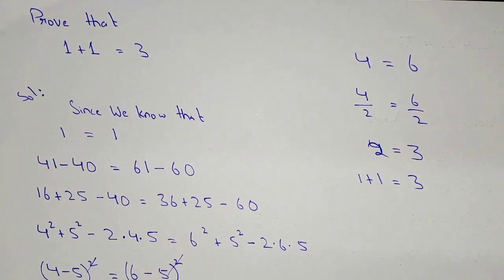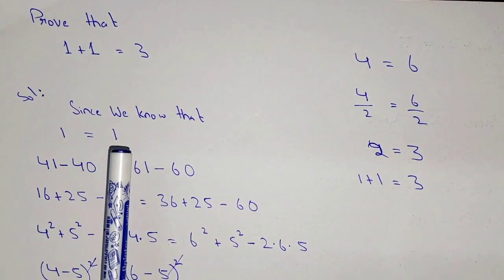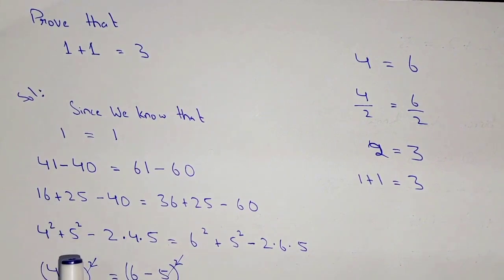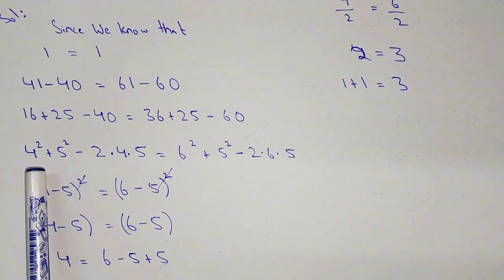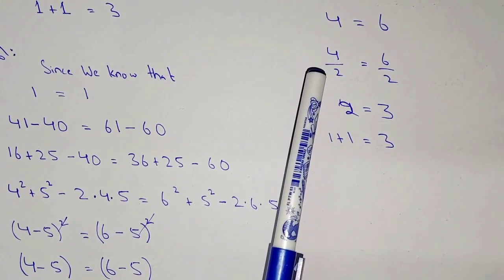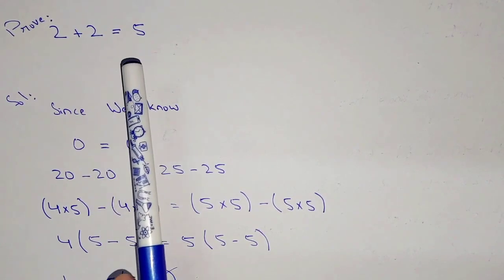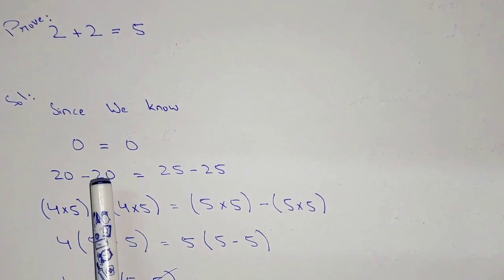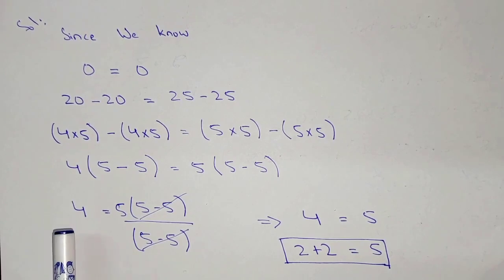How to solve Maths Puzzle | Fun of Mathematics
In this tutorial, we are going to make the fun of mathematics. Sometimes, the solution leads to wrong answers/outcomes and that is due to breaking the basic rules of mathematics.

Fun of mathematics
Fun of math
Fun math videos
Fun math problems
Fun maths tricks magic
Math magic
Fun math problems
Fun maths trick magic
Fun math videos for 2nd graders
Math magic tricks
Math model
Math addition trick
Math addition for grade 1
Math Addition for grade 2
Math addition for grade 3

2 + 2 = 5 How | Breaking the rules of mathematics | Fun of Mathematics: Ep 1